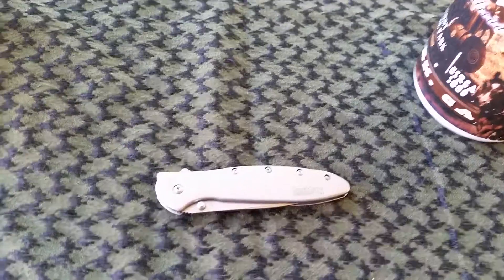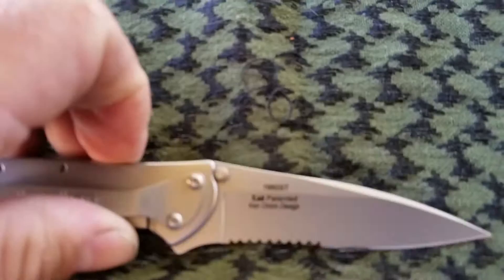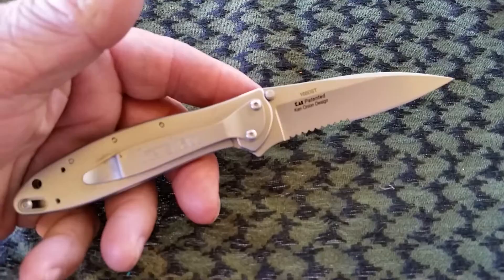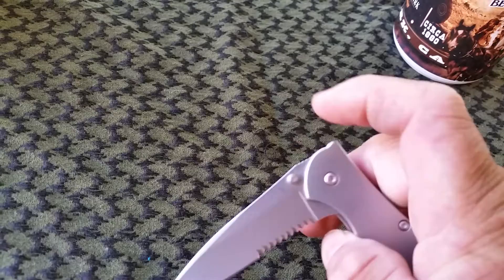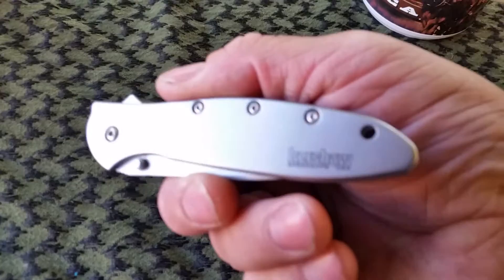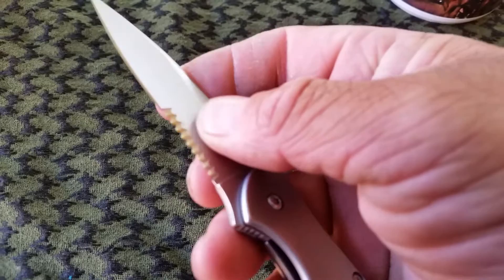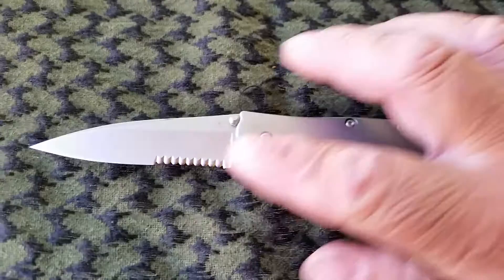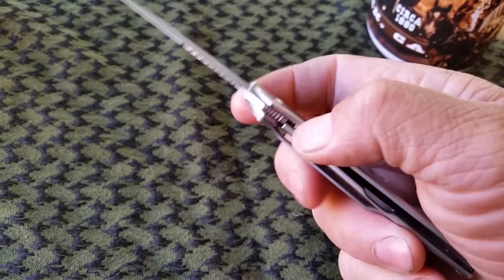Kershaw Ken Onion Leek Folding Knife with Speed Safe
The Leek series includes some of our most popular knives. And no wonder. Kershaw's Leeks offer Ken Onion's distinctive design as well as the SpeedSafe(R) ambidextrous assisted opening system. With SpeedSafe, you can smoothly and easily deploy the blade with one hand, either left or right. Leeks come in a wide variety of handle styles, some with technologically advanced coatings for enhanced performance. From simple bead-blasted stainless steel to "smoked" aluminum to a wide array of colors, you'll find a Leek that's the perfect everyday carrying knife for you. All Leeks include a safety tip-lock and a reversible/removable pocket clip. SPECIFICATIONS: Made in the USA Steel: Sandvik 14C28N stainless steel Handle: 410 stainless-steel Blade Length: 3 in. (7.5 cm) Closed Length: 4 in. (10.3 cm) Overall Length: 7 in. (17.9 cm) Weight: 3.0 oz. SpeedSafe(R) Assisted Opening Frame Lock Thumb Stud Pocket Clip